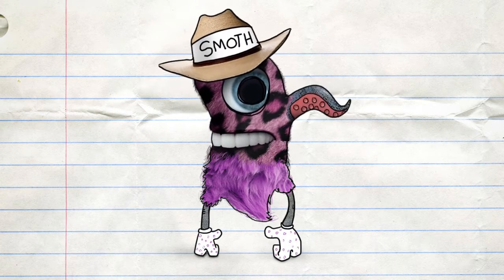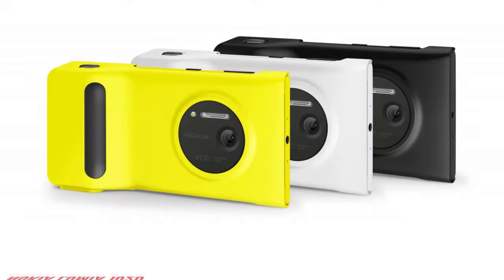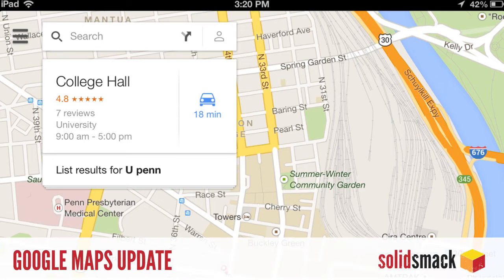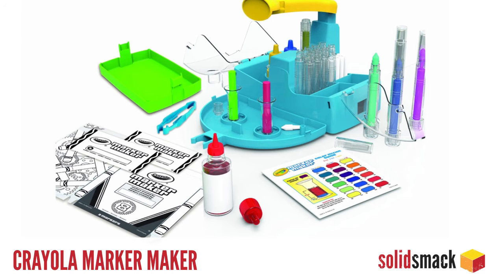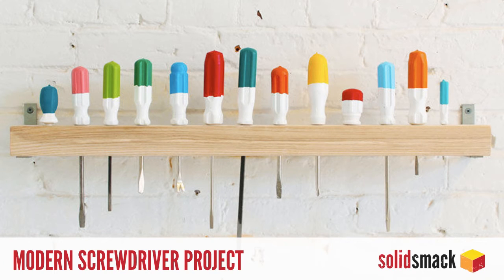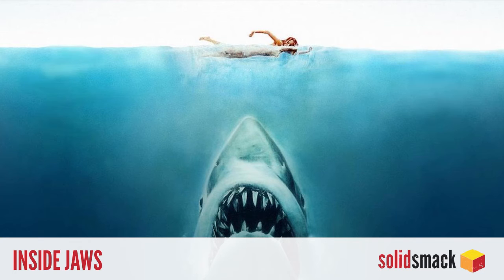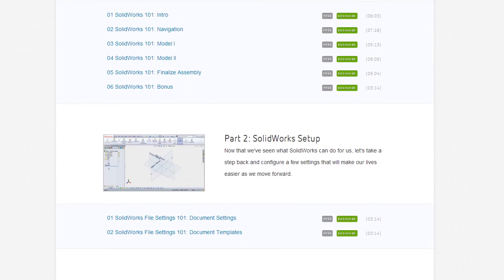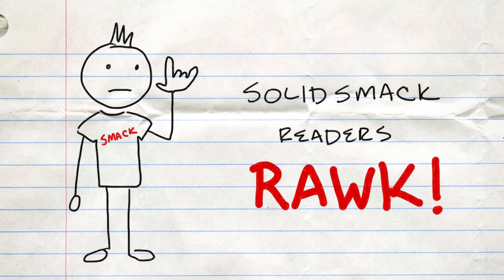Cool Tools of Doom: 1:29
The SolidSmack Cool Tools of Doom n' Stuff is GO.
This video features some of the coolest finds we've discovered on the web this week.
This week look at:

DESIGN
FiLIP Smartwatch

APPS
Google Maps
Coffitivity

DIY
Crayola Marker Maker
Modern Screwdriver Project

ROCK AWESOMENESS
Sharknado
Inside Jaws

What's on cadjunkie?
Next week we're formally launching our SolidWorks 101 series with a special contest and free content. Follow @thecadjunkie and let us know what you think of the new material by sending a tweet that says 'SolidWorks 101 from @theCadjunkie is [insert superlative of choice]' for a chance to win a free cadjunkie PRO membership. The top three that make us laugh the hardest win! Remember to get that free membership today at cadjunkie.com!

What's on EngineerVsDesigner?
This week we talked with the one guy you want with you during a zombie apocalypse...Mr. Joerg Sprave!  We'll talk to Joerg about his slingshot designs and how he stays inspired to keep coming up with new slingshots.  Check it out EngineerVsDesigner.com or at Solidsmack.com.  Rock!

Be sure to check out more design, tech, cad and fab at solidsmack.com